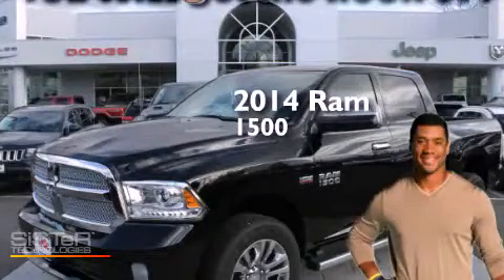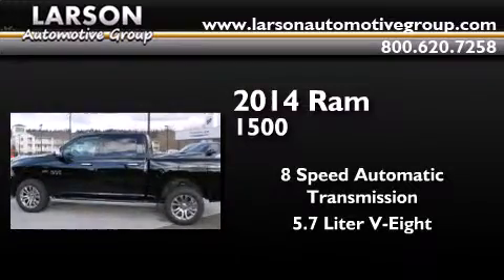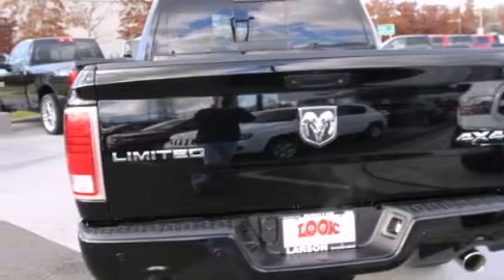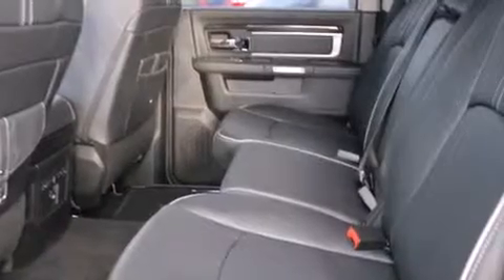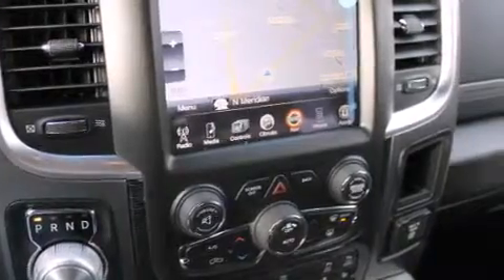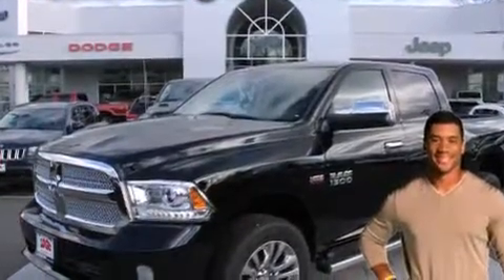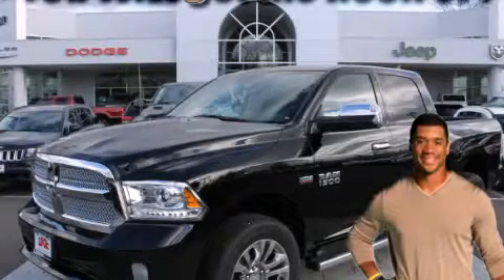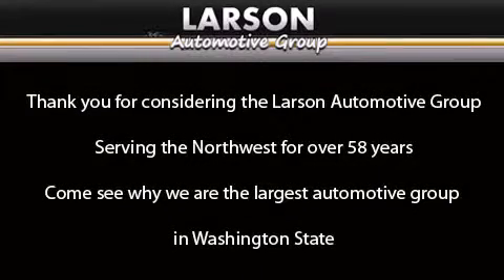2014 Ram 1500 Puyallup WA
We've been honored to serve the Puyallup WA area , we promise that your experience at our dealership will exceed your expectations ! Year : 2014 Make : Ram Model : 1500 Engine : 5.7L V8 Trans . : 8 Spd Automatic Exterior : Black Miles : 25 Interior : Black Leather Stock : 195209 Larson Auto Group 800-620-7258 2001 N Meridian Puyallup , WA 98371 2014 Ram 1500 Puyallup WA